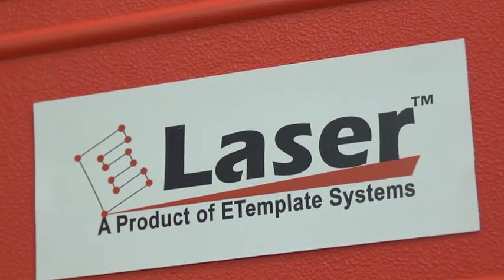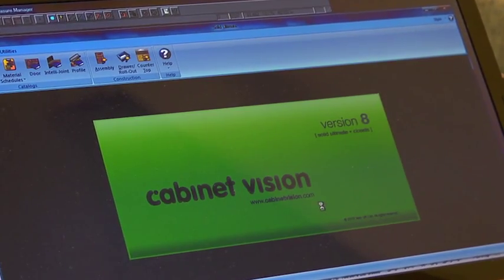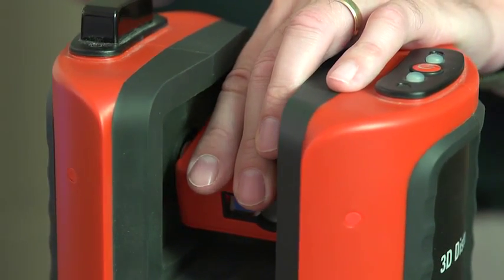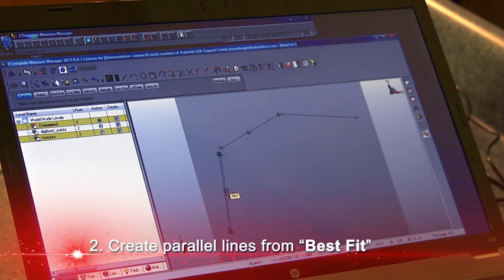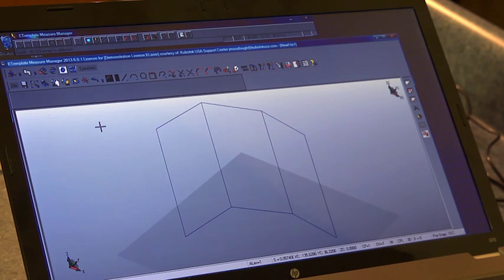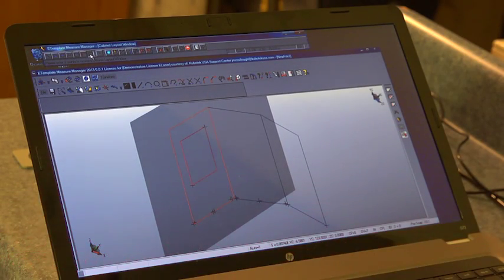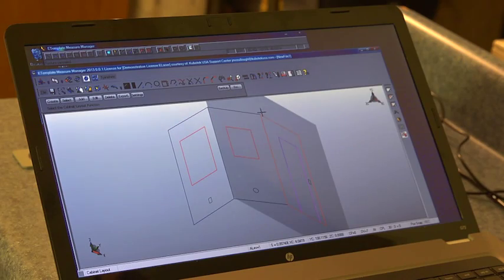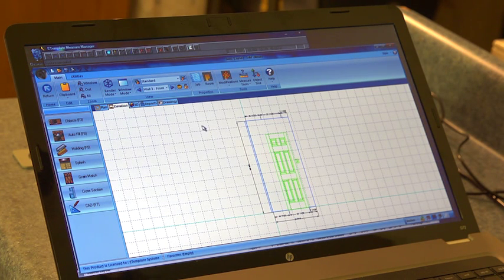ELaser CabinetVision link